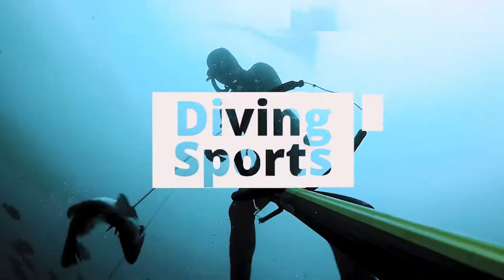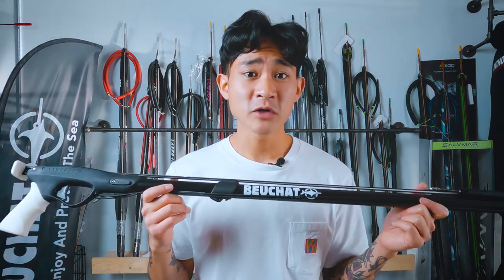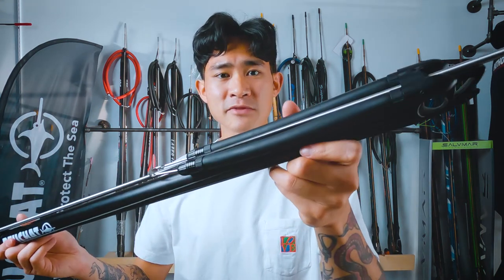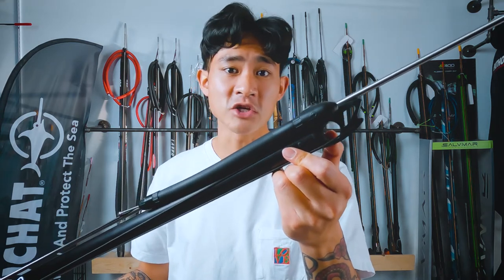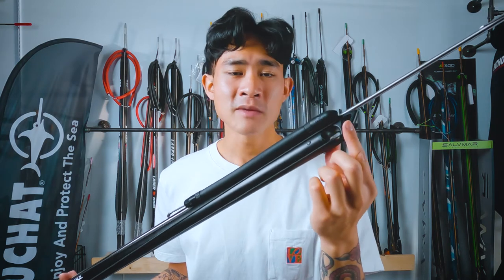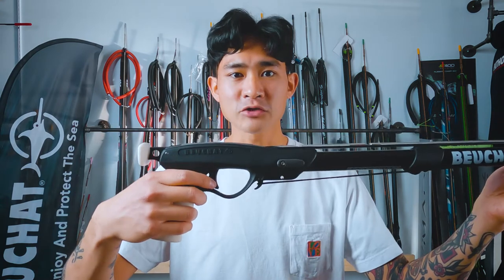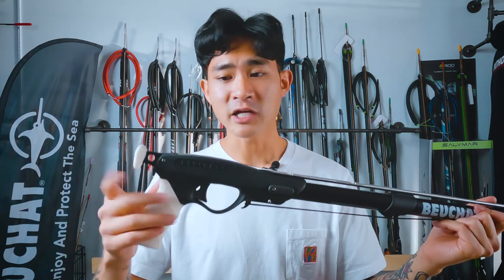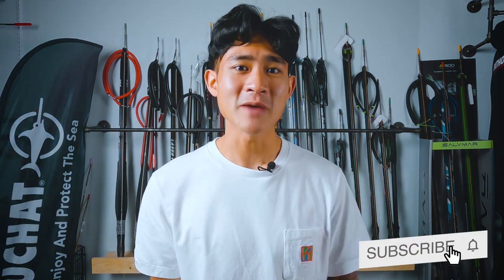Beuchat Mundial Competition Speargun Review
In this video, Andrew goes over and reviews the Beuchat Mundial Competition Speargun